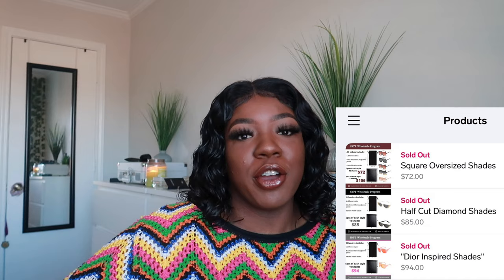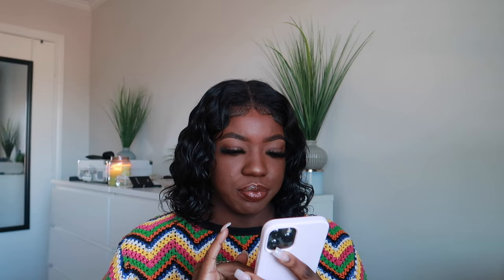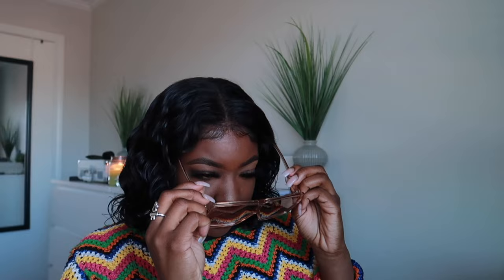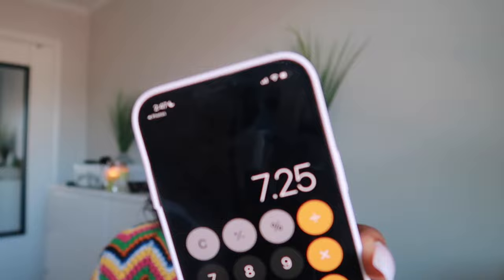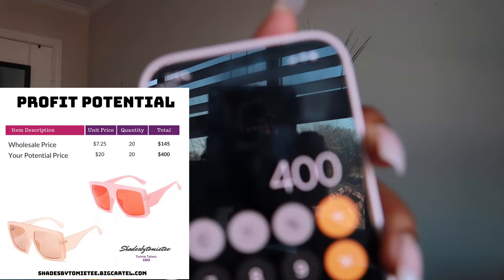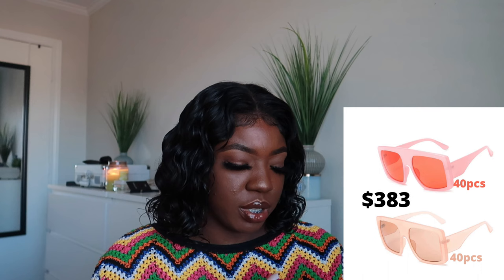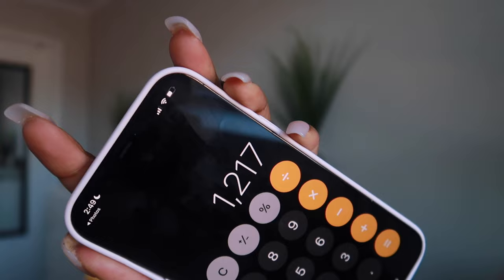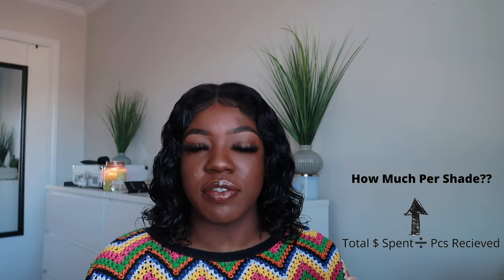Girl Bo$$ EP7:U.S.Sunglasses Wholesale Vendor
Hey guys, my SBTT wholesale is back! this Time you can order up to 180 shades!! & get them in 1-2 weeks.